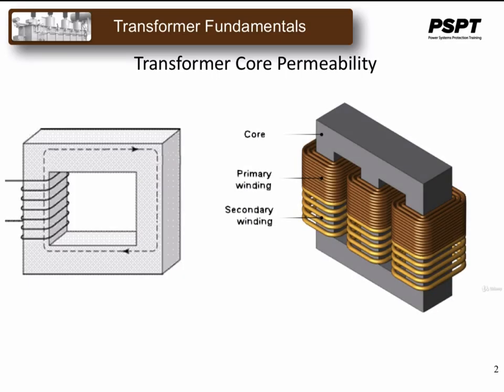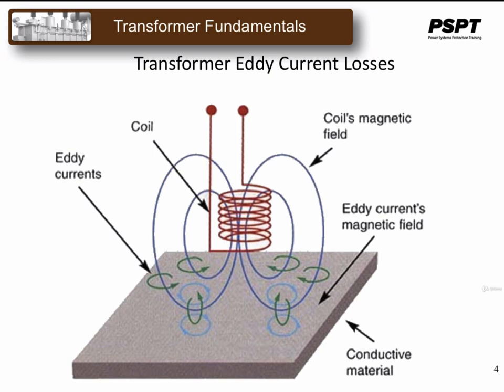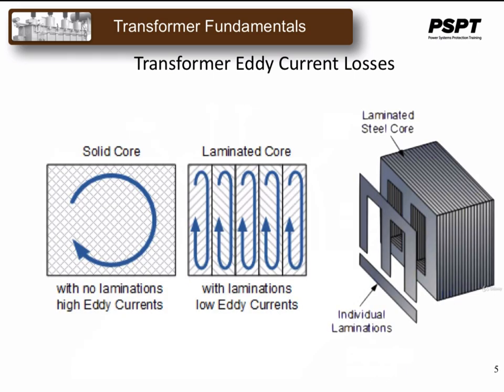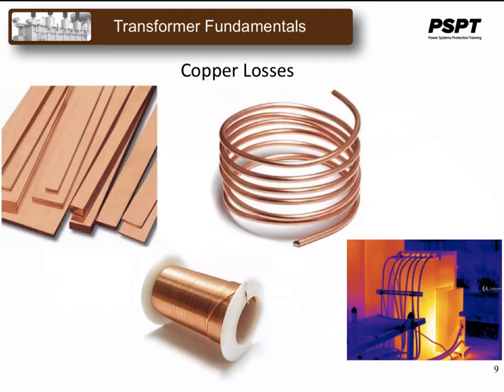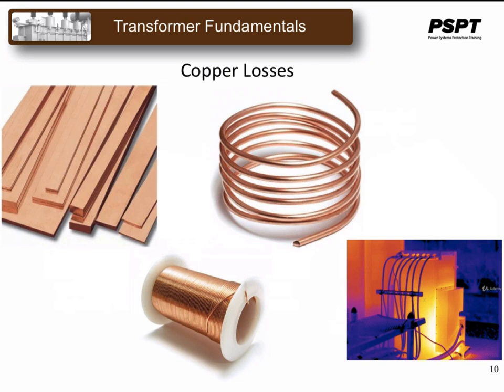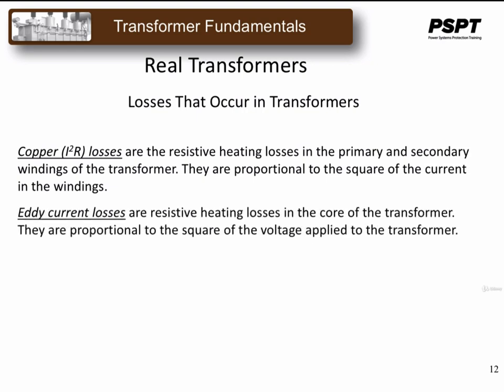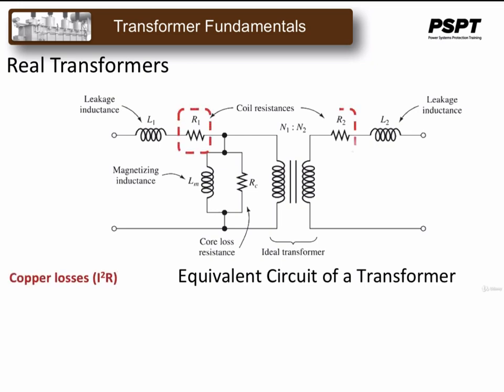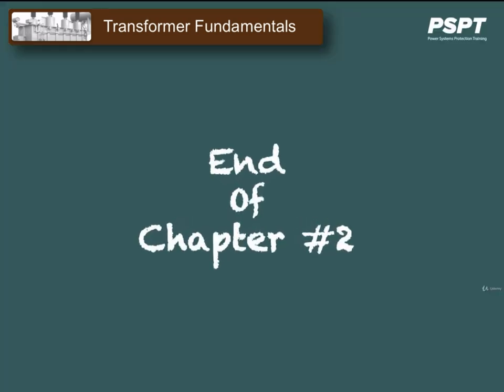3 The Real Transformer Udemy Electrical 3 Phase Power Transformers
Fundemental Concepts and technique
Machines
Power Distribution
Electronics
Control Systems
Computing
Digital Systems
Communication Systems
Biomedical Instrumentation and Safety